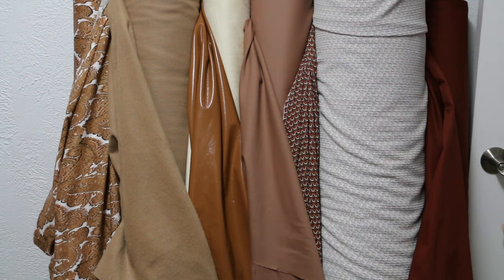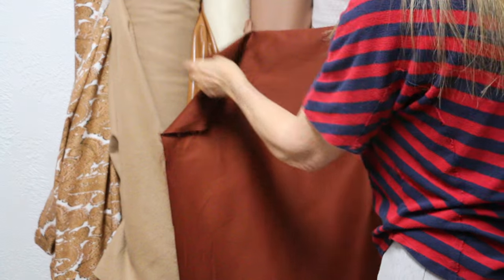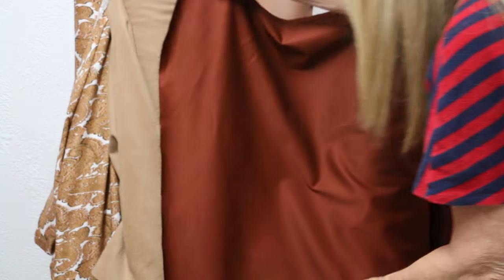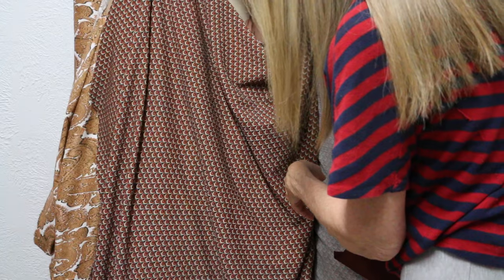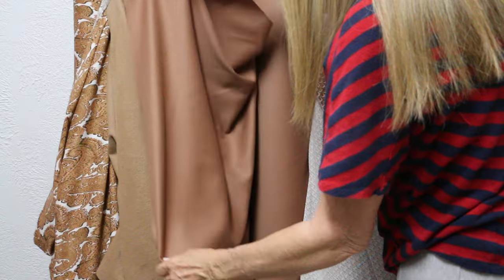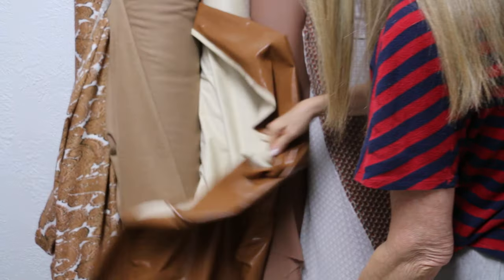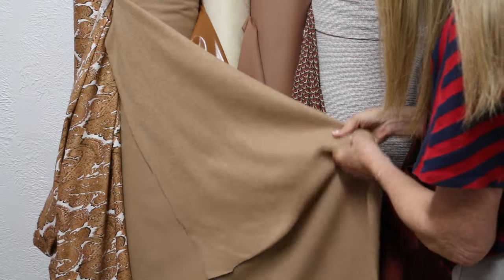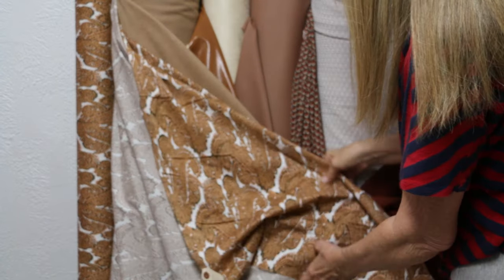Sienna Tones for Fall 2023